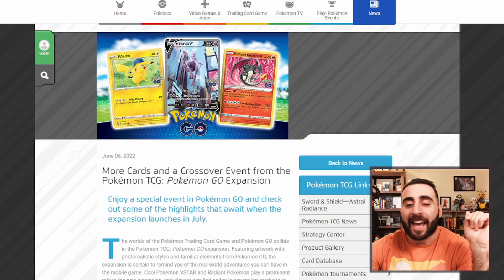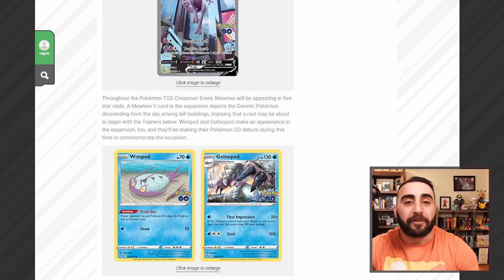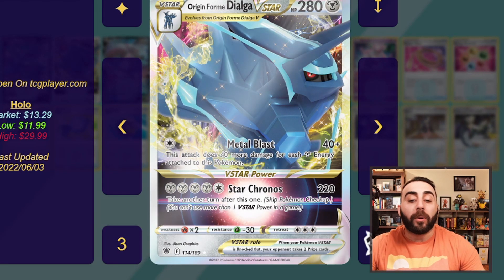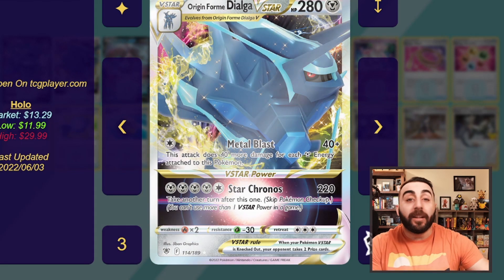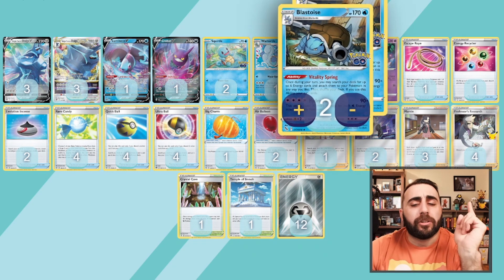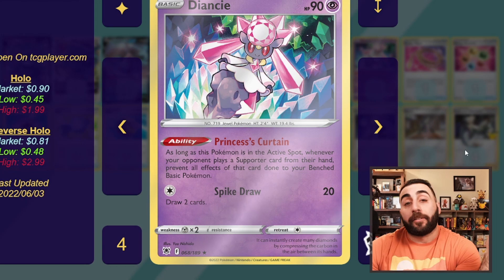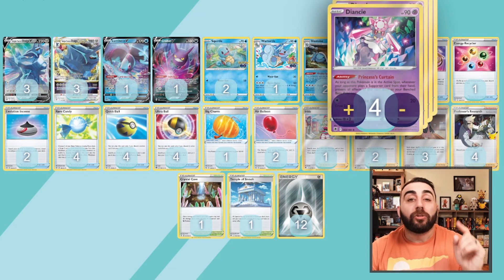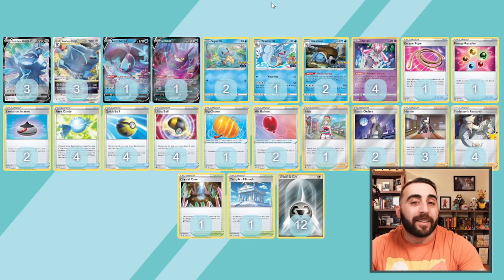Brand New Blastoise From Pokemon GO Set Makes Dialga VStar INSANE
I think you're going to see this deck a lot

Time Stamps:
0:00 Intro
1:46 News
3:06 Deck Profile
14:09 Closing